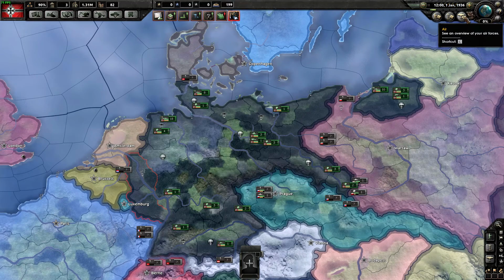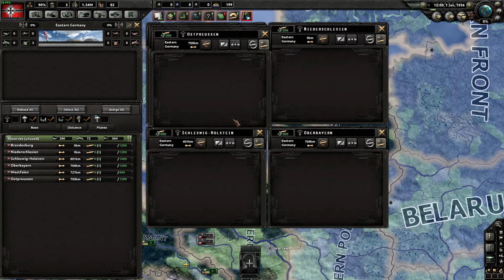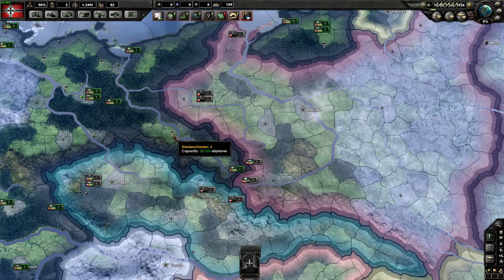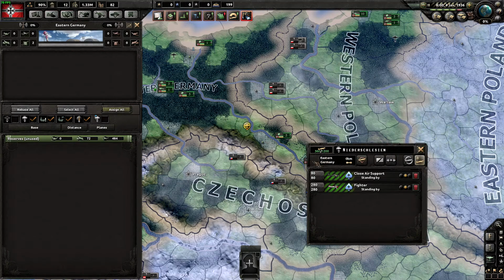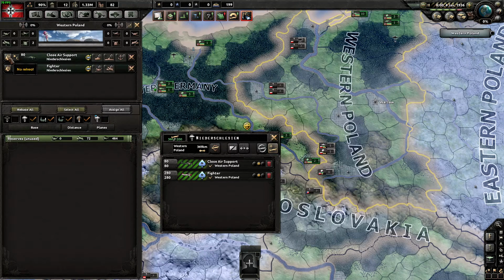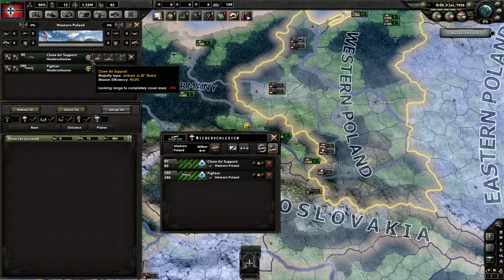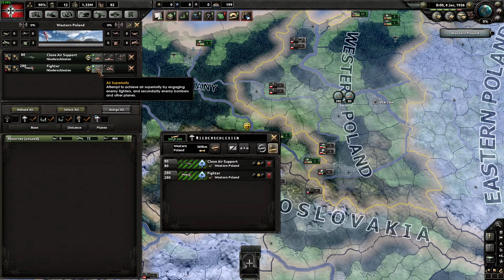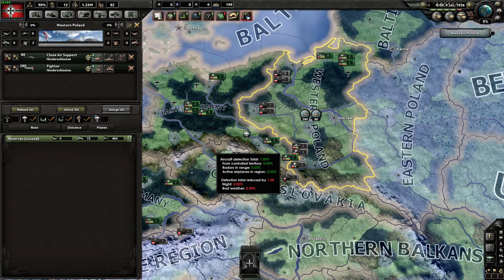Hearts of Iron 4 - Air Operations Tutorial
Tday I walk you through the basics of managing your Air Force in HOI  4. Enjoy!